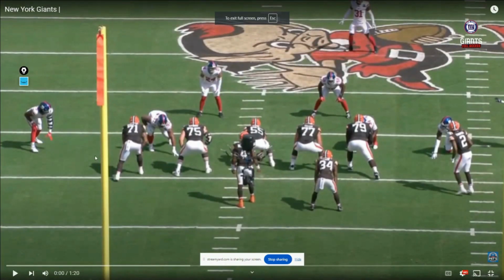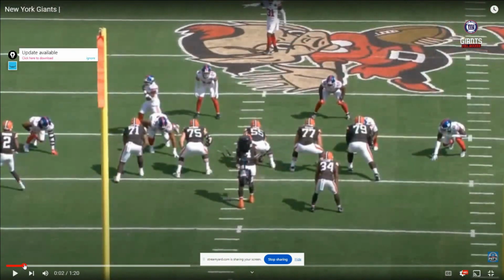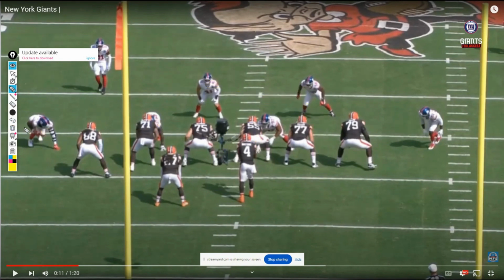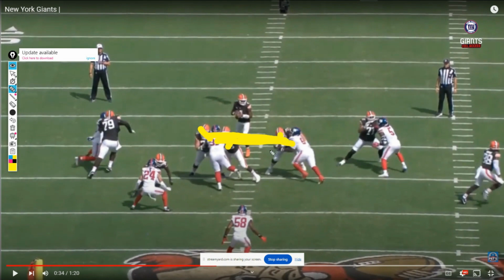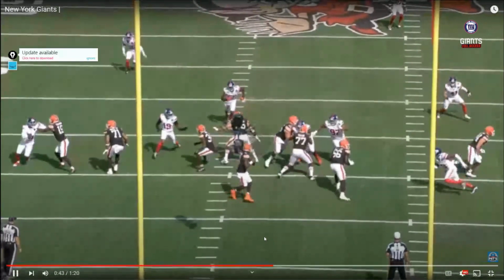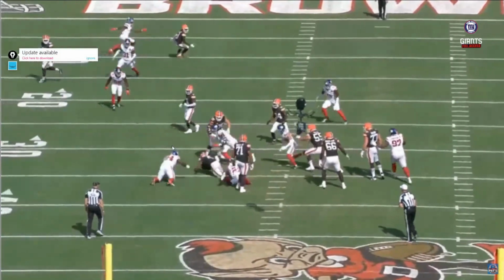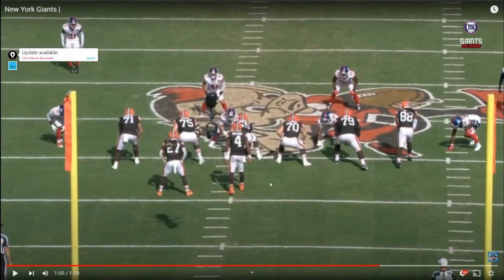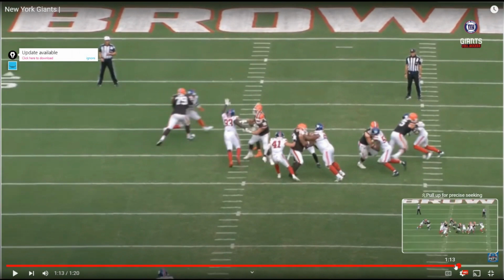New York Giants |NY Giants Defensive Line Dominates Browns With 8 Sacks Against Deshaun Watson!!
giants newyorkgiants nygiants bigpatssportstalk bigbluekrew danieljones briandaboll joeschoen saquonbarkley newyorkgiantsnews newyorkgiantsnewstoday newyorkgiantsrumors darrenwaller giantsnation togetherblue begiant newyorkgiantstrainingcamp bigbluekrewsportsnetwork NY Giants Defensive Line Dominates Browns With 8 Sacks Against Deshaun Watson!!

Follow BIGPATSSPORTSTALK ON Tik TOK

Hey Want To Join My Sporting Hood Channel And Sports Bet For Free & Win Gifts Click The Link & Lets Have Fun while watching the Game

THIS IS BIGPATSPORTSTALK WHERE I TALK MY TALK NO MATTER WHAT YOU THOUGHT JOIN THE NEW WAVE AND COME TALK YOUR TALK YADIG!

THIS IS MY DREAM AND IF YOU HAVE IT IN YOU TO WANT TO DONATE TO SUPPORT BIGPATSSPORTSTALK TO MAKE THE SHOW EVEN BETTER HERE HOW YOU DO SO